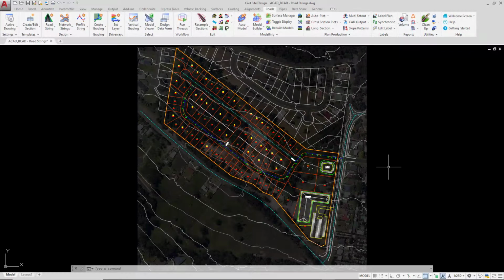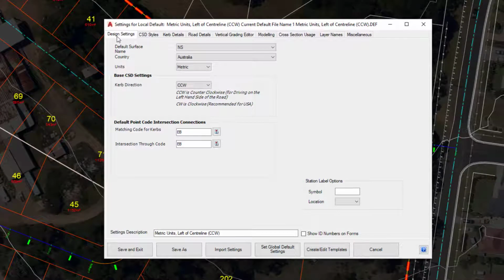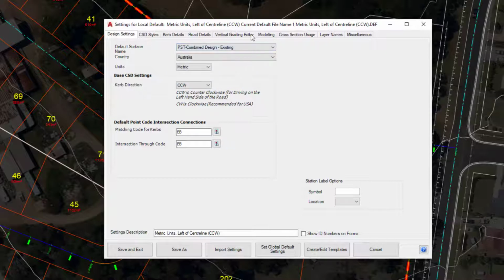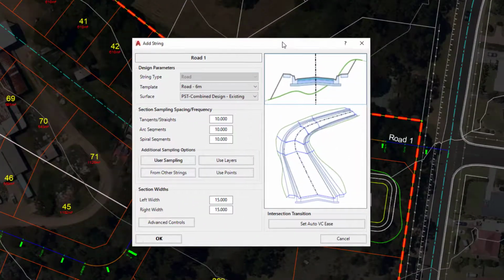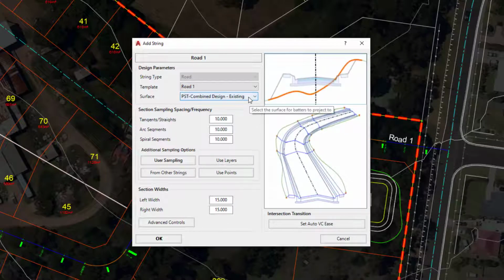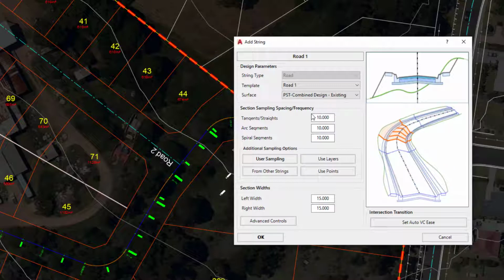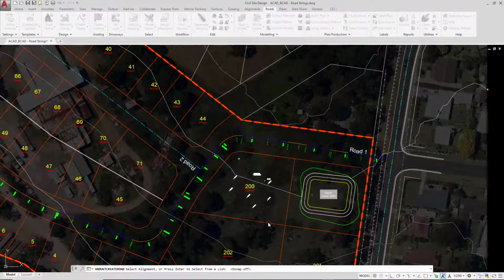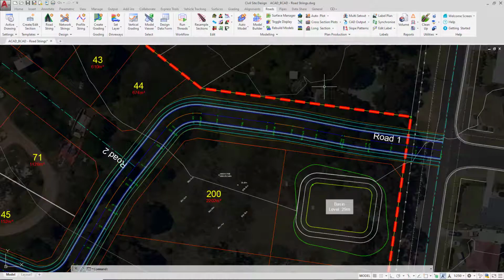Road Strings | How to Create Road Strings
In this video we show you how to create a road string on top of an alignment